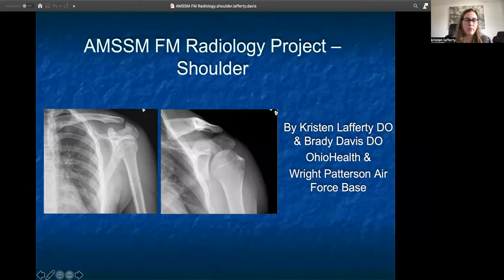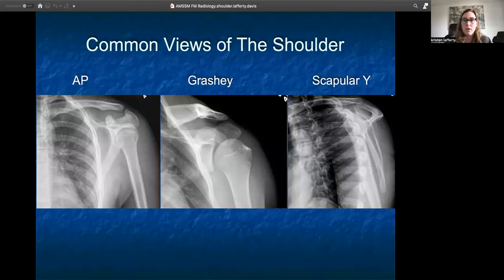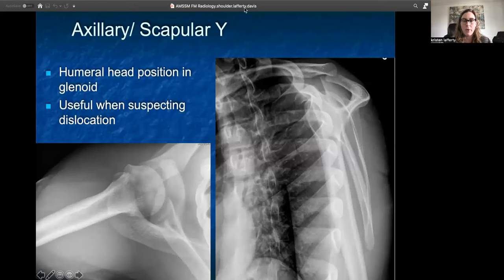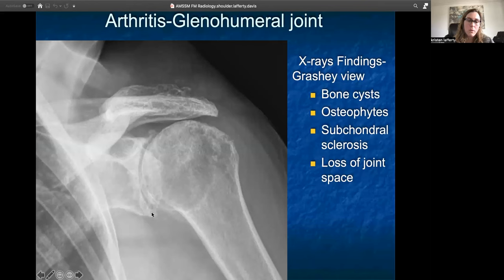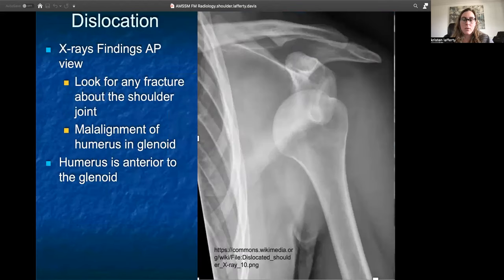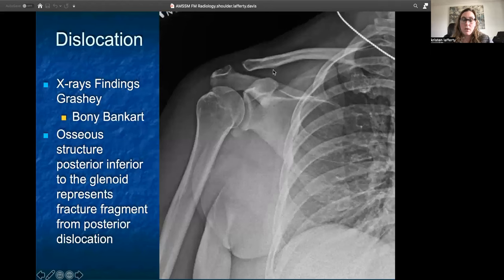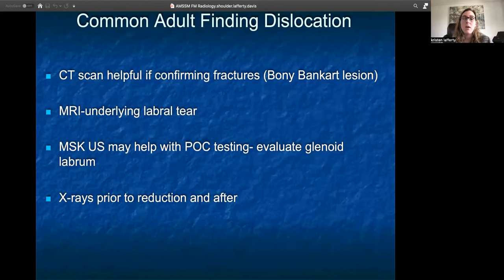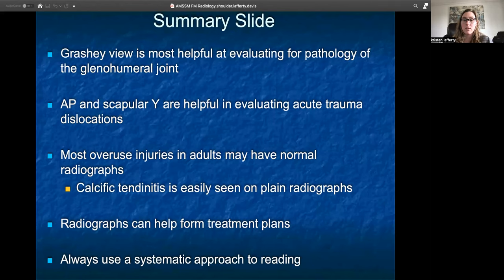Shoulder | MSK Radiology: X-Ray Educational Modules for Primary Care Residents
Dr. Kristen Lafferty gives a presentation on the Shoulder as part of the MSK Radiology Series: X-Ray Educational Modules for Primary Care Residents.